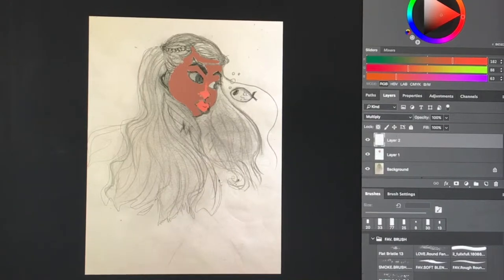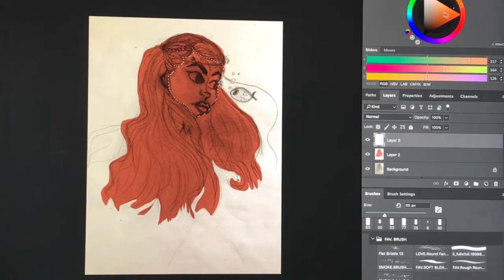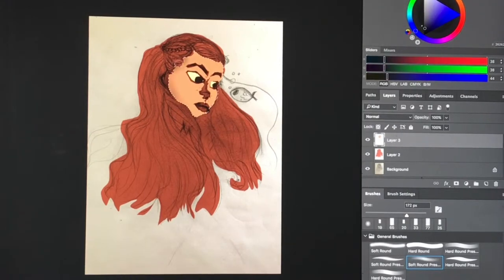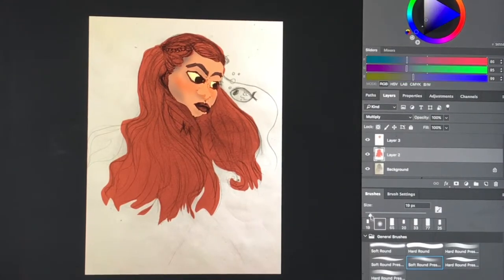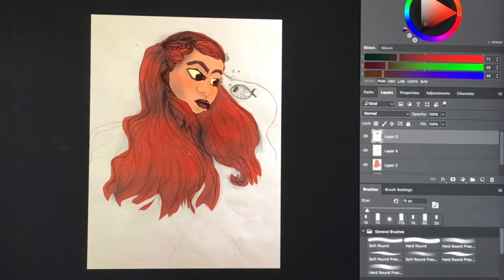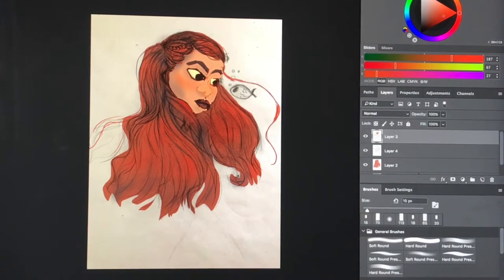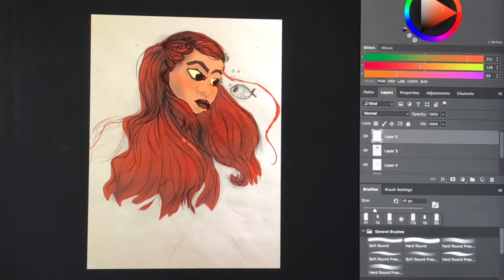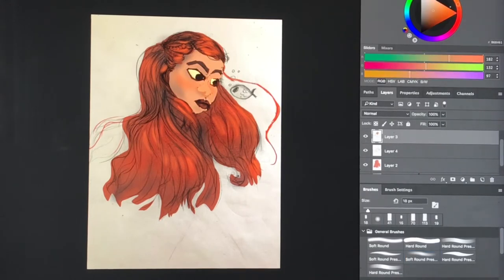Speedpaint Illustration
Memory  16 GB 2133 MHz LPDDR3 (This 16GB runs out fast!!!)
Graphics Radeon Pro 450 2048 MB
                 Intel HD Graphics 530 1536 MB

Graphic Tablet - Wacom Intuos Pro Medium

dee-yan-kee divertimento of life. Arpeggius Echotus Yan terrien

speedpaint digital painting digital art sketchbook tour illustration